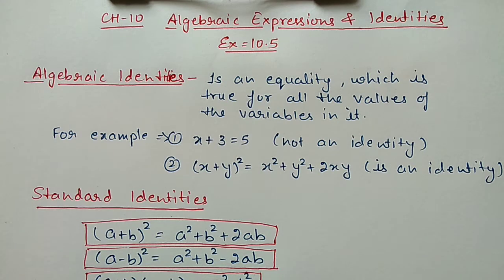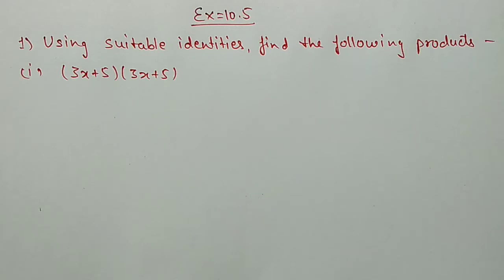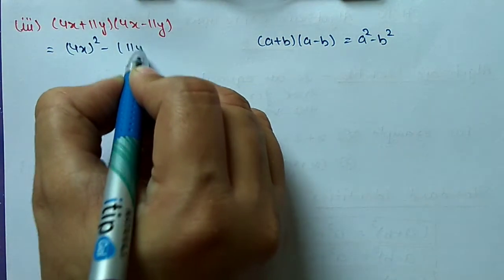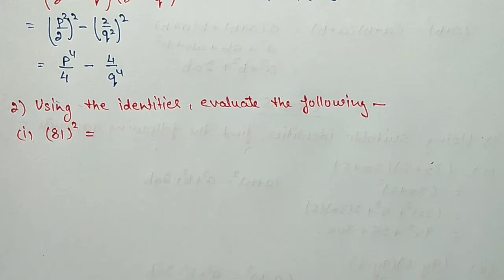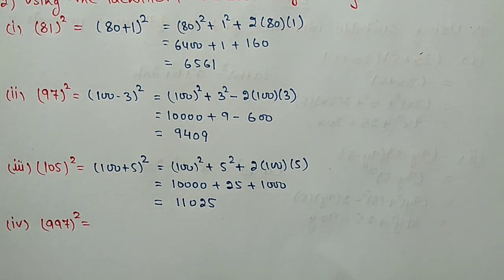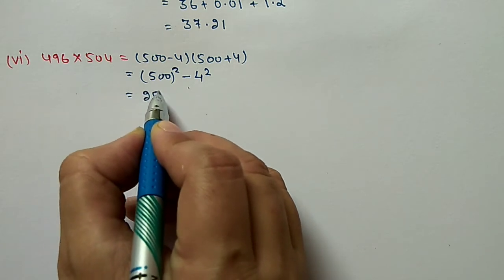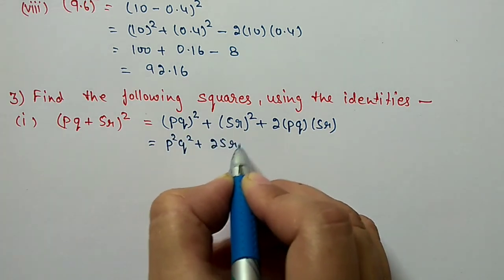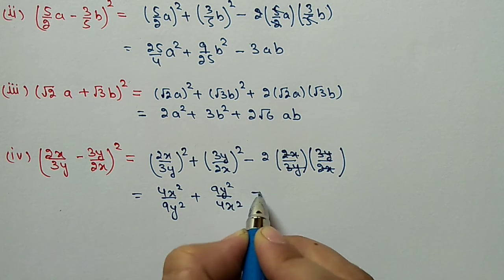Class 8th ICSE Math Ch 10 Algebraic Expression and Identities Ex 10.5 Qus 1 to 3